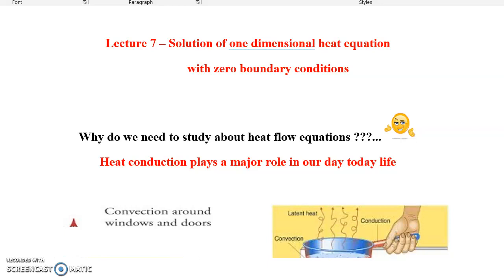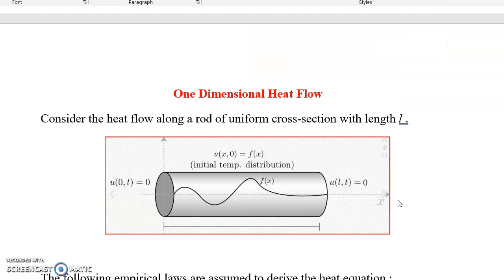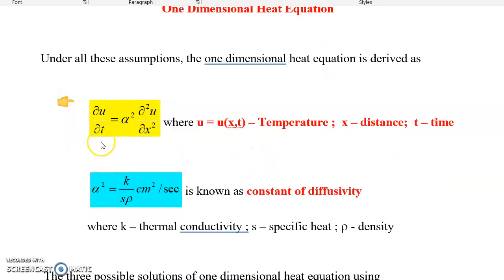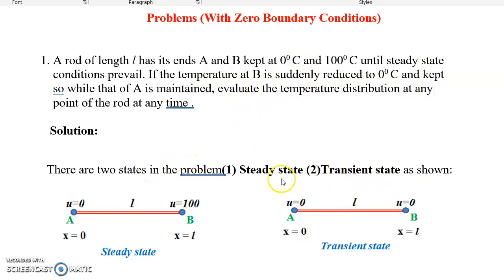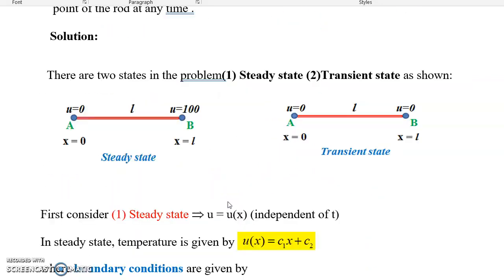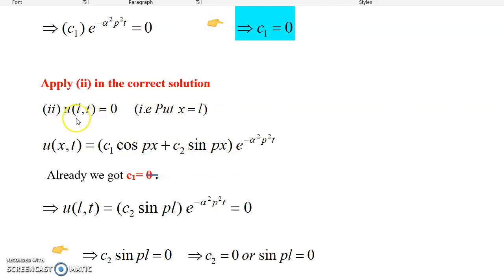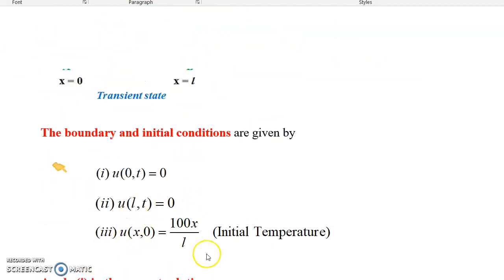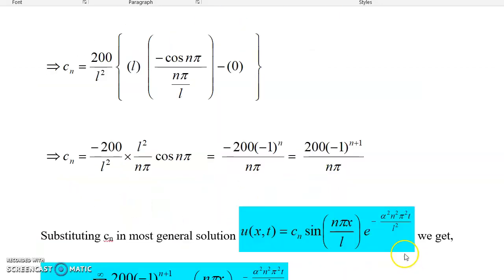Soln of one diml heat equationn with zero boundary conditions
This video explains to solve one diml heat equation with zero boundary conditions